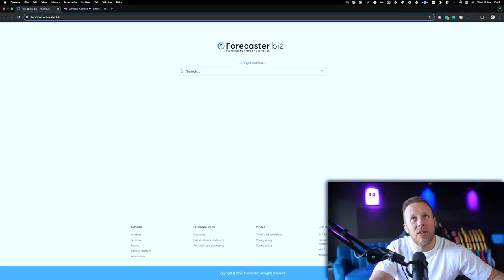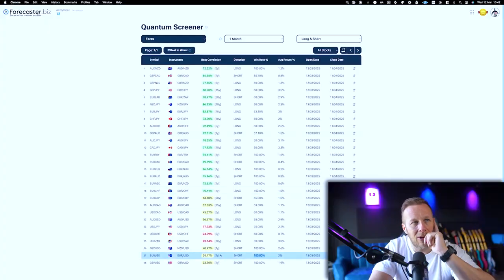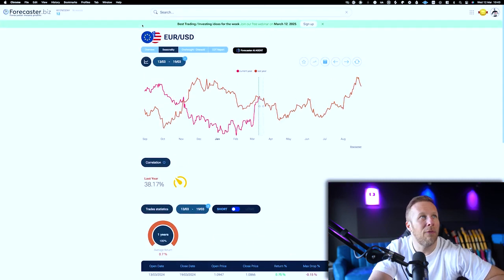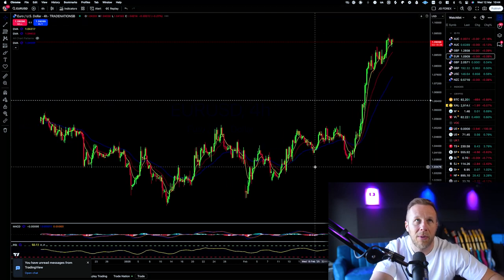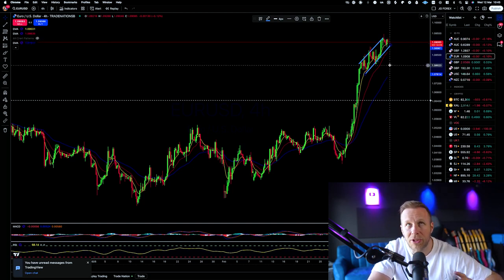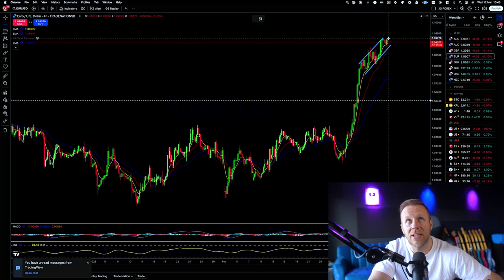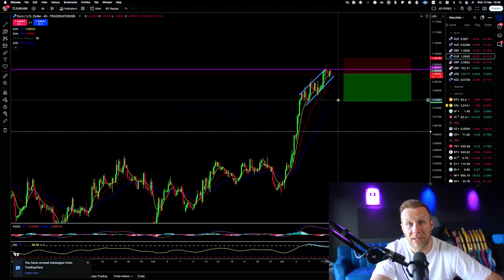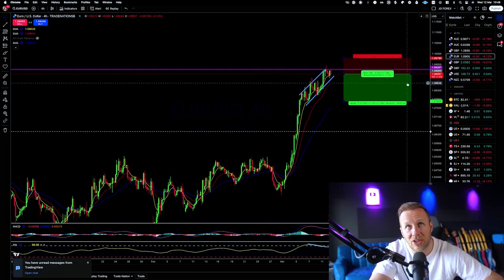Choosing Which Market to Trade - just One